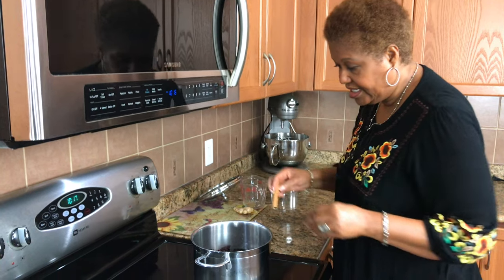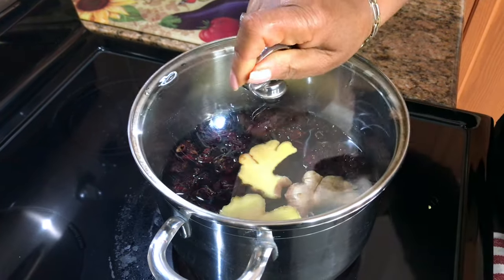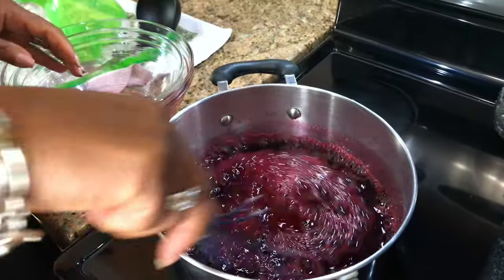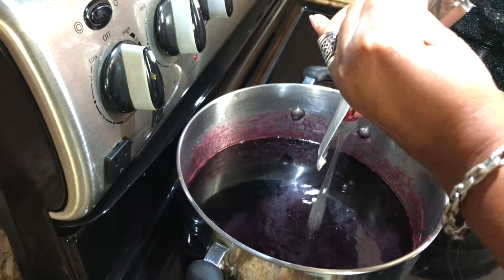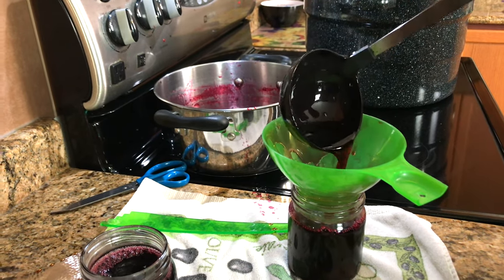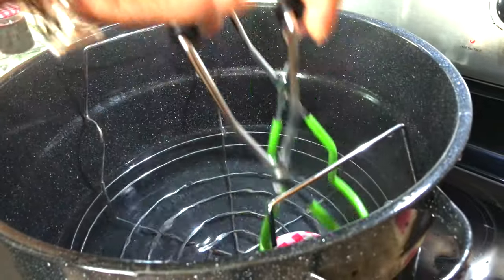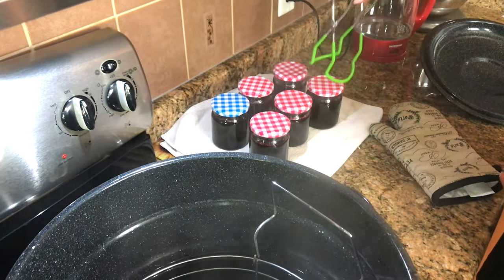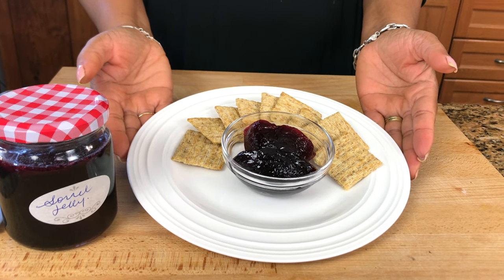The BEST tasting jelly you've ever had!!❤️😊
In this video I’m sharing how to make spiced sorrel jelly using dry sorrel. This is a delicious jelly to spread on toast, bread or even to use in desserts!

Ingredients:
Sorrel Juice
1 100g pack of dried sorrel
6 cups water
1 stick cinnamon
1 star anise

Jelly
5 cups sugar
4 cups sorrel juice
2 pouches liquid pectin (can use powdered pectin, follow package directions)